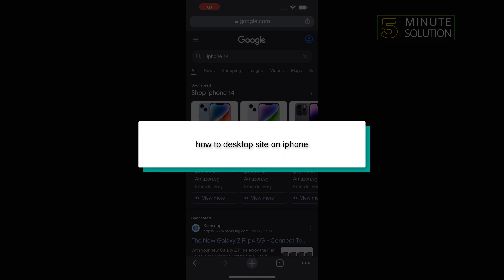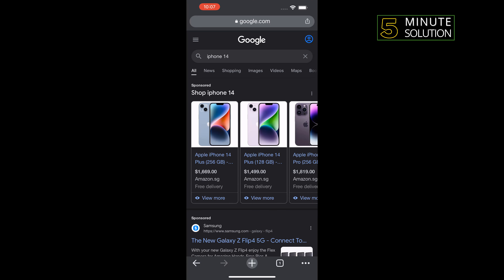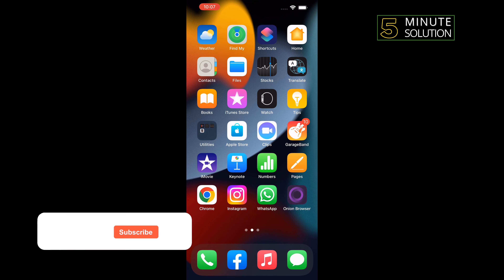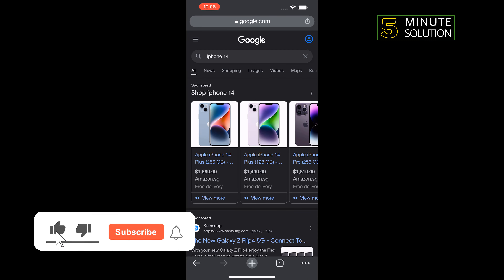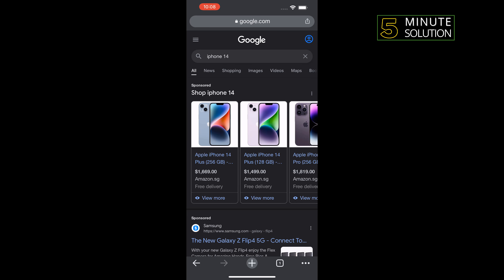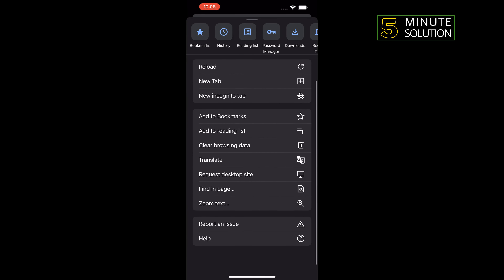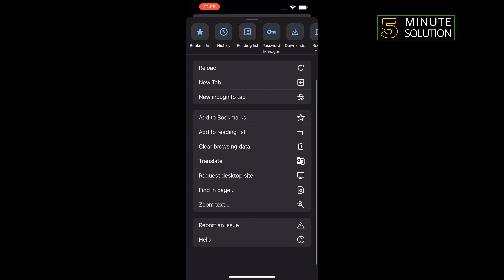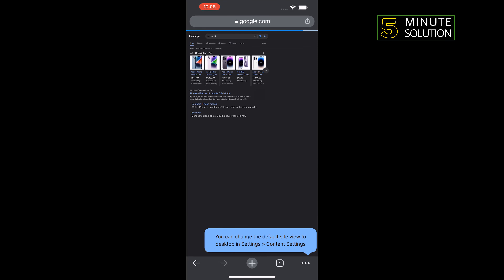How to desktop site on iphone 2024 | Iphone Desktopi Mode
How do I enable desktop mode in Chrome on my iPhone?
Sometimes, the desktop version of a website works better than the mobile. Here's how to switch between the two modes on an iPhone.